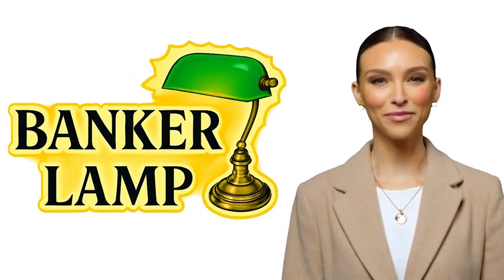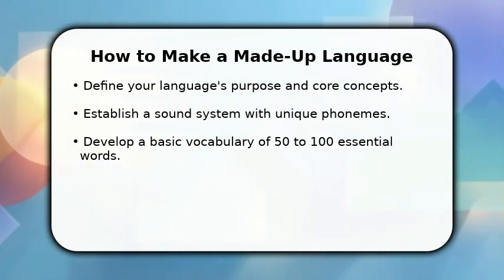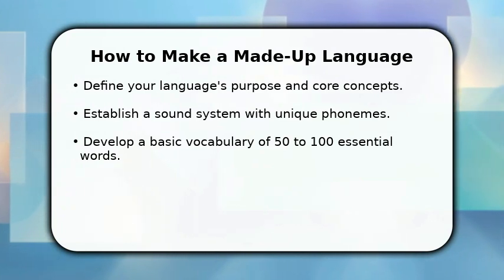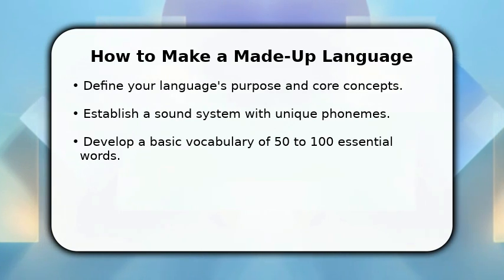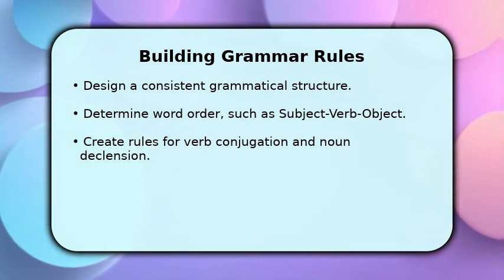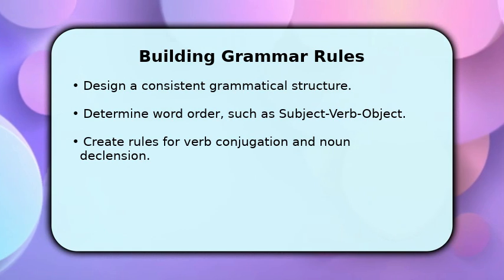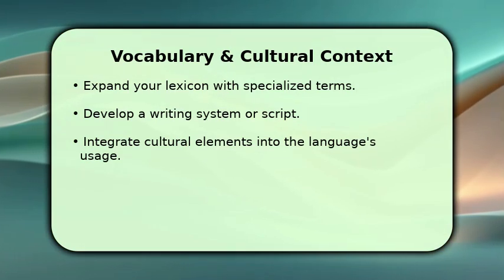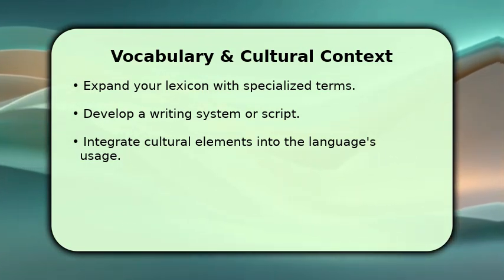How To Make A Made Up Language - Full Guide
In this comprehensive guide, we'll walk you through the process of creating a made-up language from scratch. We'll cover the basics of linguistics, including phonology, morphology, and syntax, as well as provide tips on how to create a unique grammar system and vocabulary. Whether you're an aspiring conlanger or just looking for a fun creative project, this video will give you the tools you need to get started.

conlanging, made up language, linguistics, language creation, grammar system, vocabulary building, phonology, morphology, syntax, creative writing